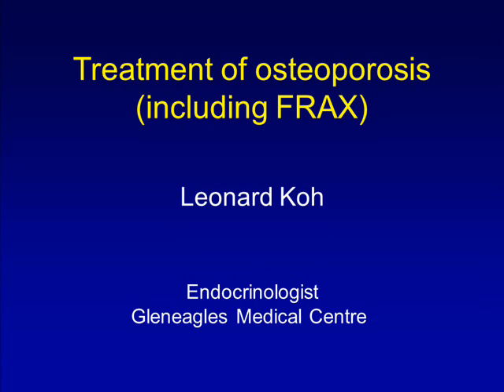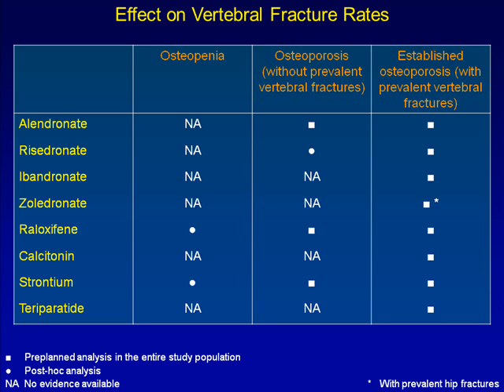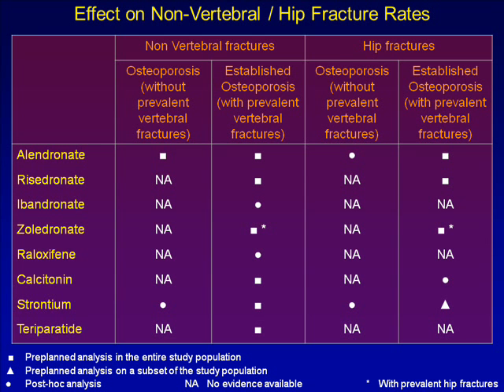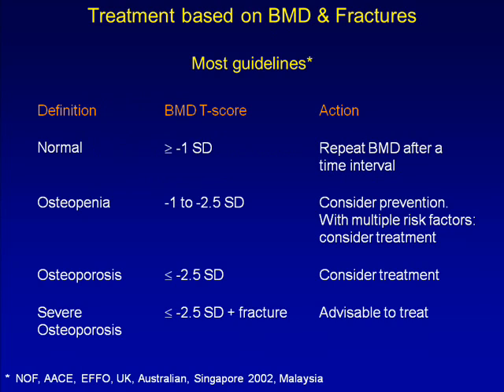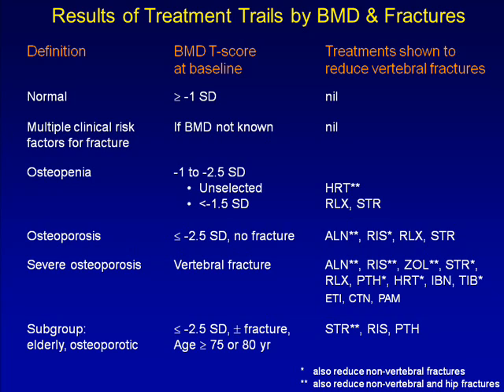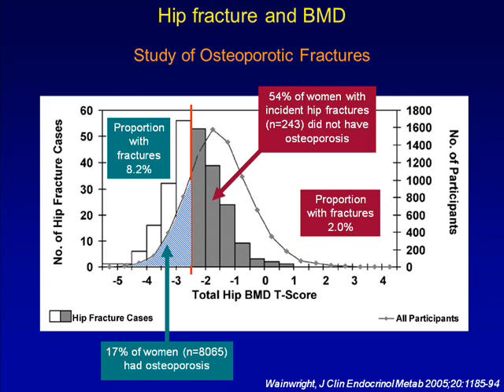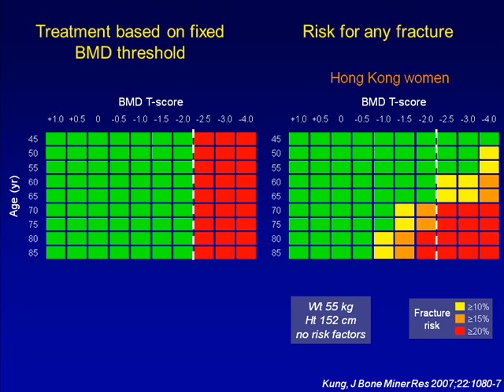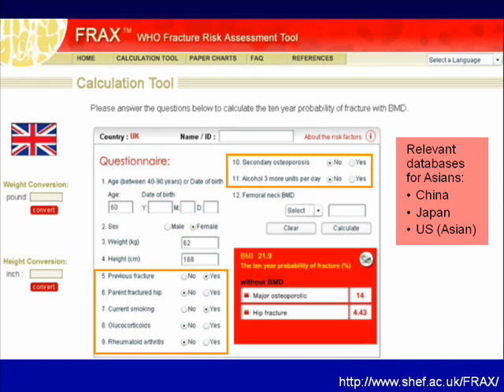Dr Leonard Koh - Treatment of osteoporosis(including FRAX)(Part 1)